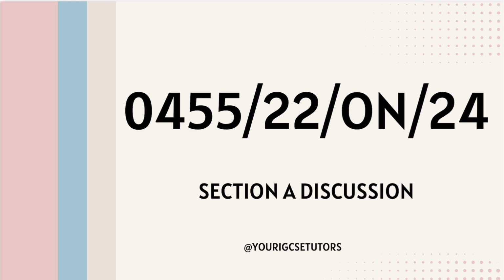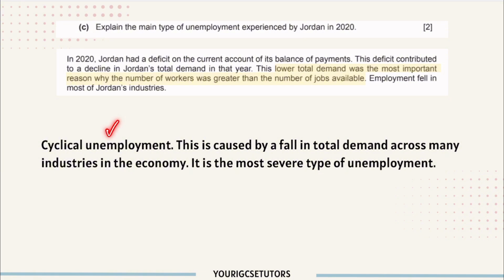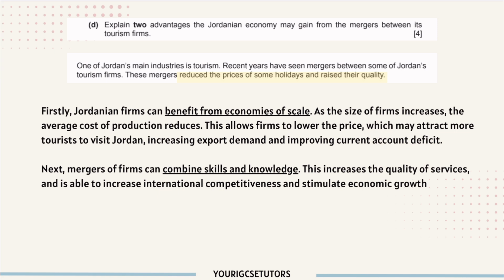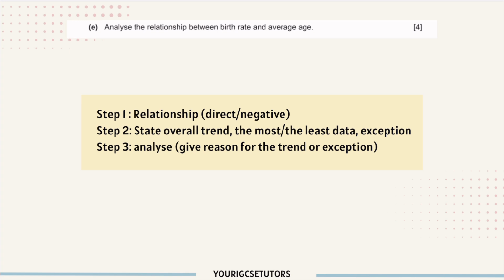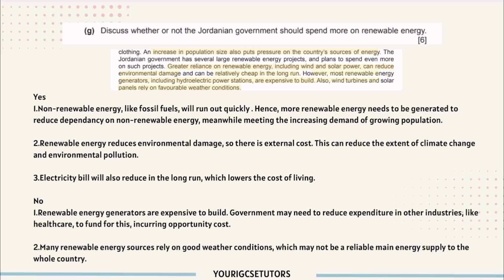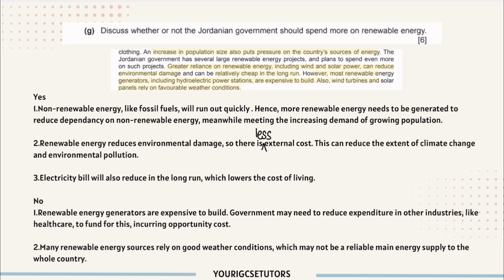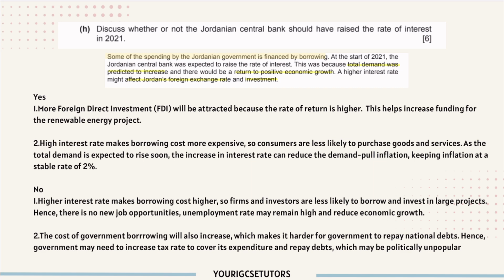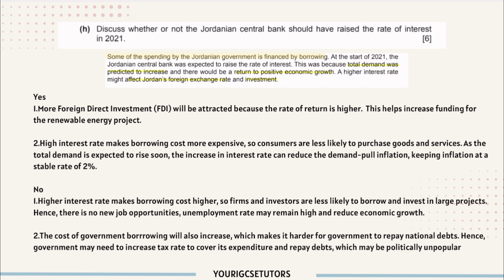IGCSE Economics SOLVED | Section A 0455/22/O/N/24 Discussion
This is a complete walk-through of this IGCSE Economics 0455, 2024 Oct November, Paper 22, Section A. Hope you have found this video helpful! Good luck with your coming CAIE exam!!

We are always looking for ways to improve the quality of our content so we really appreciate it if you could comment what sort of videos you would like to see from us! It could be videos on a topic, past paper, tips, you name it... And of course, if you have any questions, just comment & we'll surely answer them.